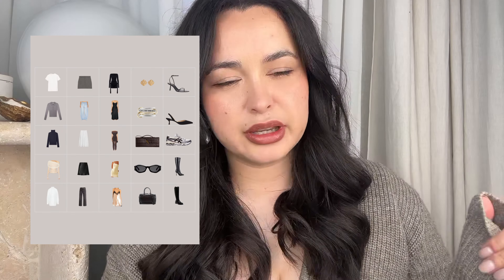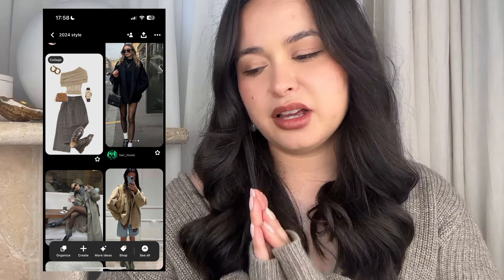the 5x5 style method: how to improve your personal style and make getting dressed easier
Our dog had to undergo an emergency procedure as a result of IVDD which was causing paralysis in his hind legs.

As always, this video is meant to be a source of inspiration offering a framework for exploring your style and creative self expression. ~ If you’re curious about anything shared in the video, I’ve linked below.